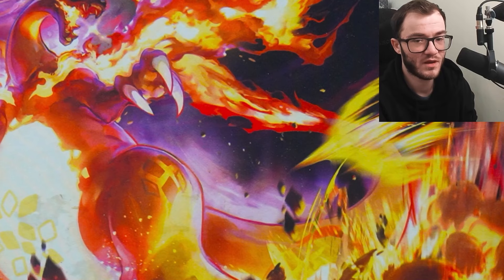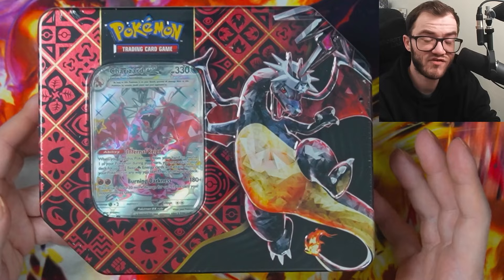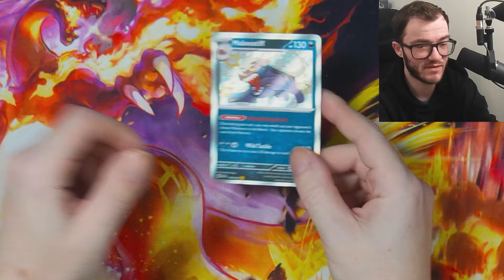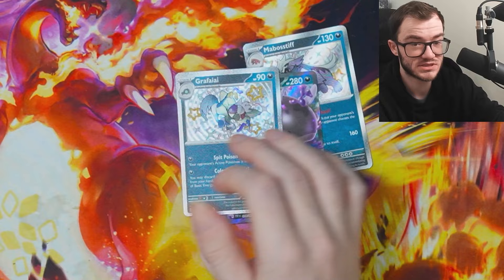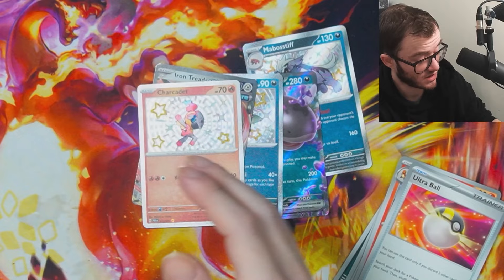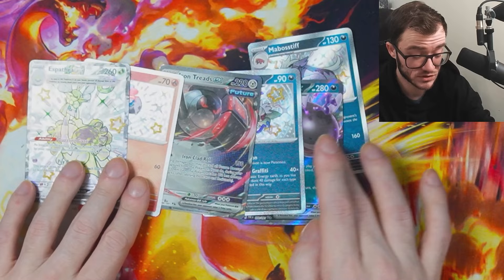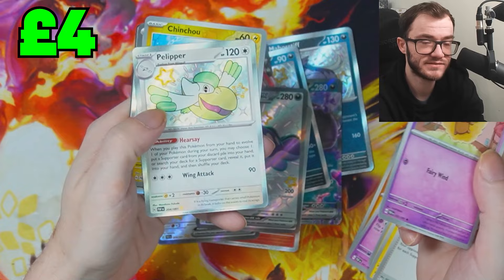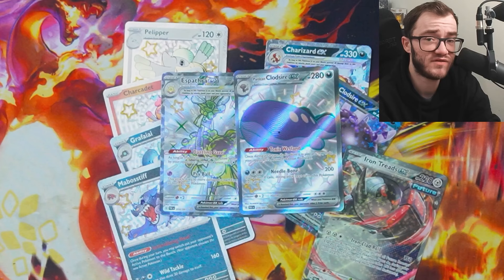BEST Pokemon Tin to Invest in Right Now and Here's Why!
SWINDON
SN2 9NX
UNITED KINGDOM